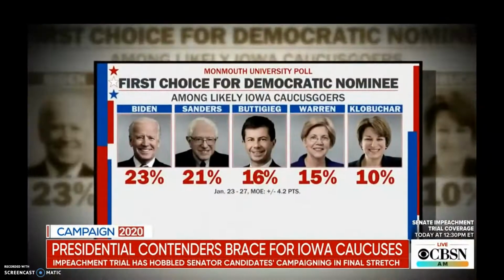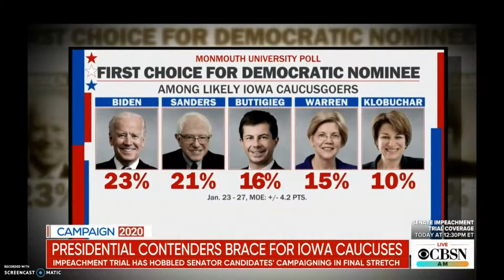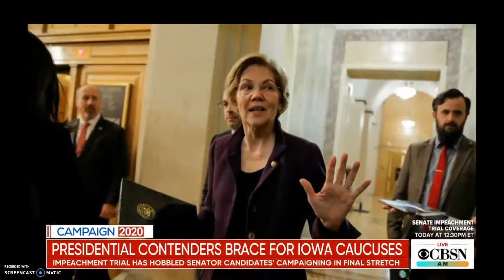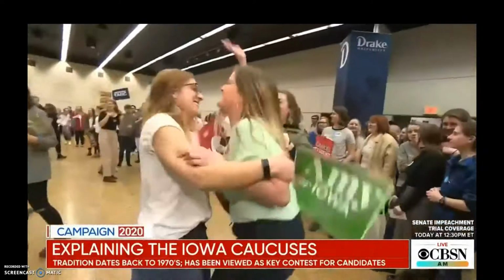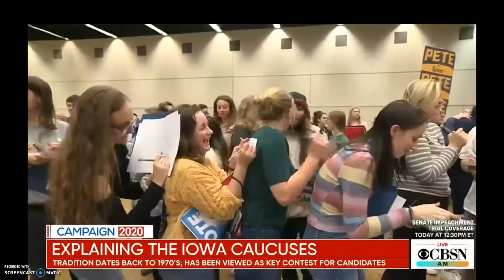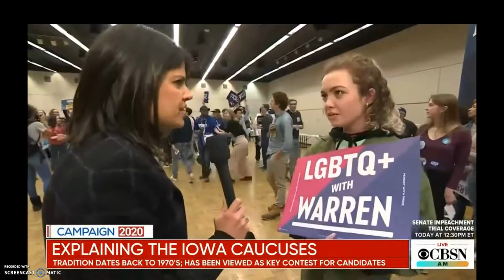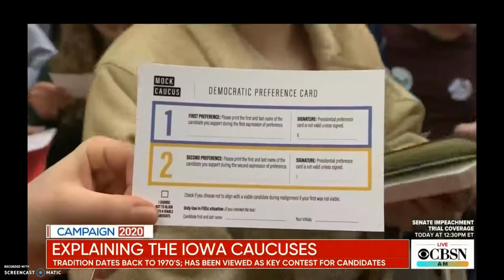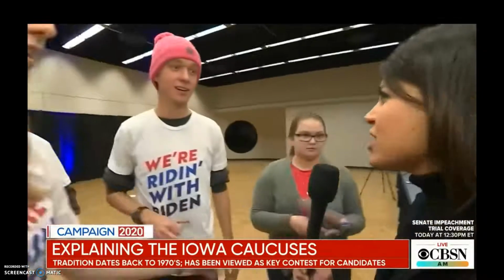What does a caucus do and how do they work?